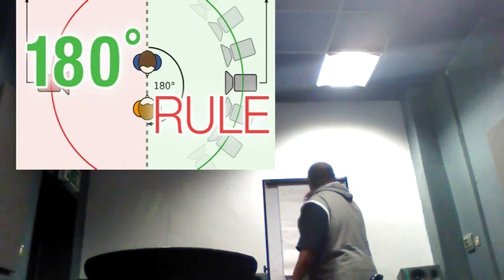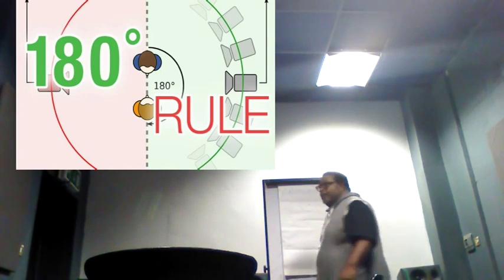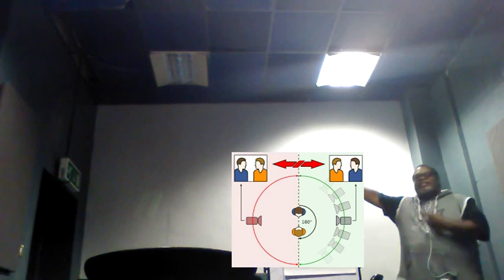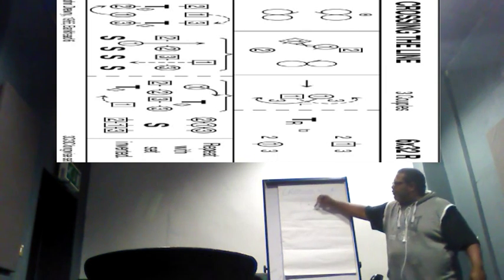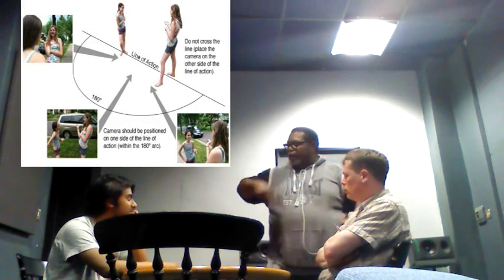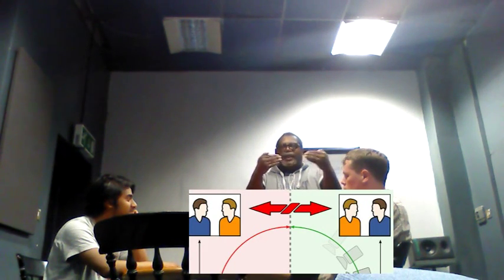Crossing the Line chapter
Here is a truncated version of the class lesson filled with images and text given an easy to follow overview of the crossing the Line technique to camera placement and frame composition